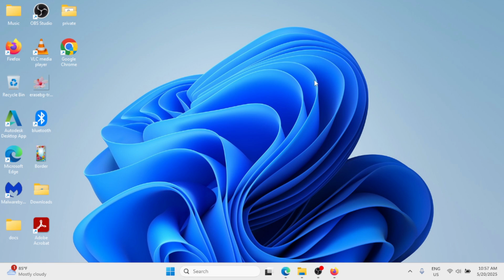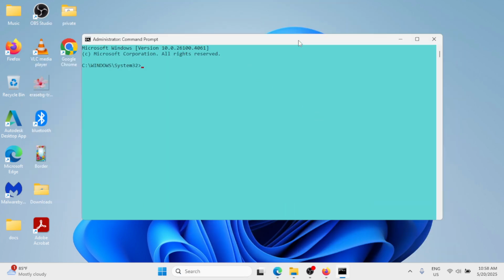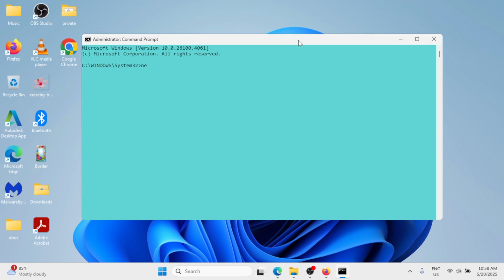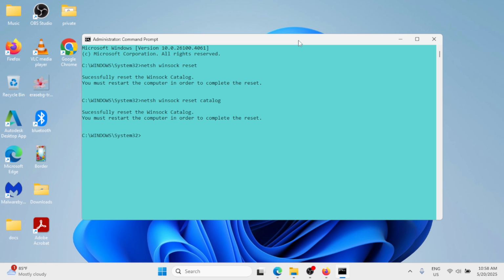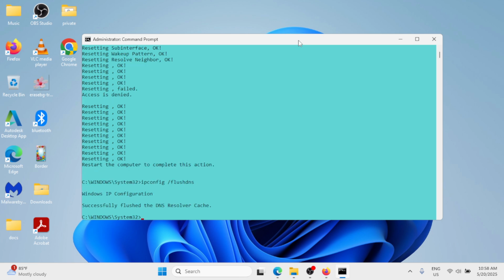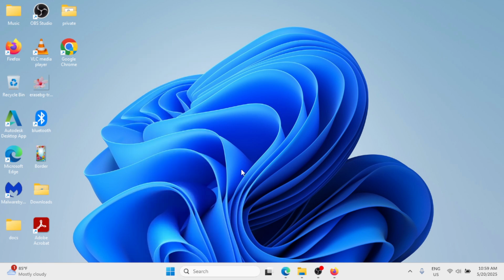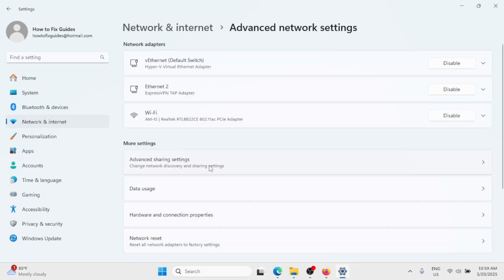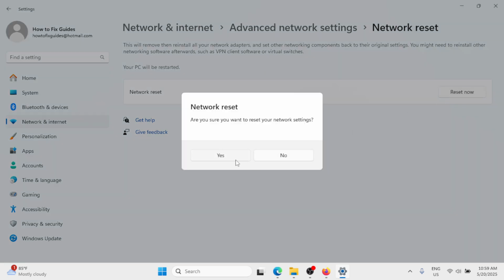How To FIX Wi-Fi Doesn't Have A Valid IP Configuration On Windows 11 - GUIDE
Getting the “WiFi doesn’t have a valid IP configuration” error on Windows? This guide will fix it!
Follow step-by-step instructions to restore your internet connection quickly.
Works for Windows 10 and 11 users facing IP issues.
Watch now and get your WiFi back online in minutes!

ipconfig /flushdns